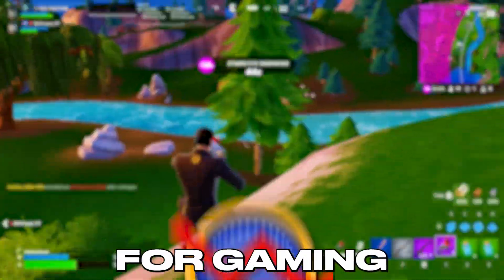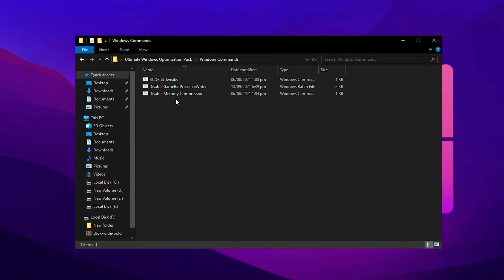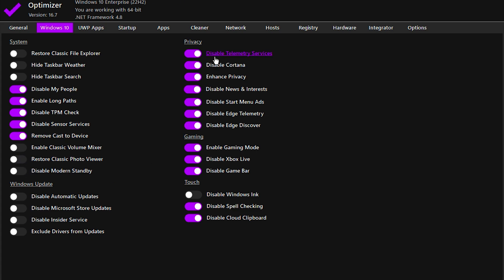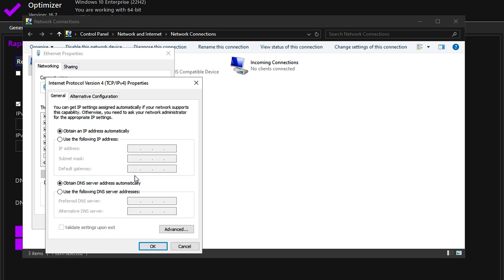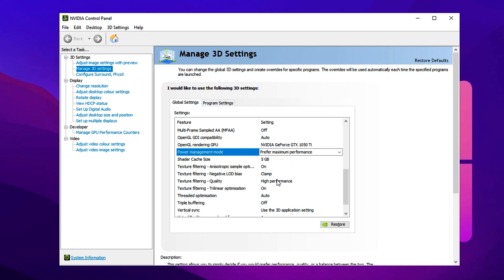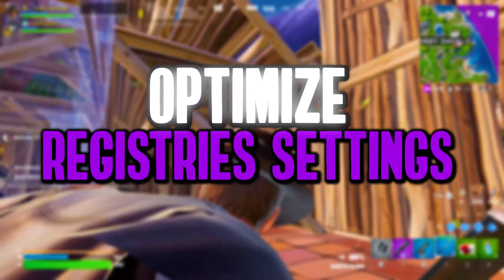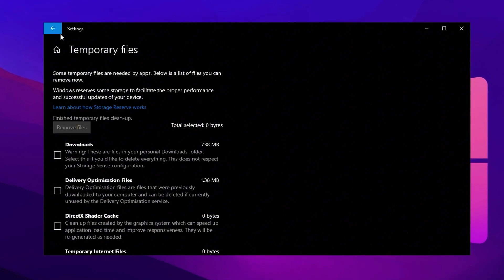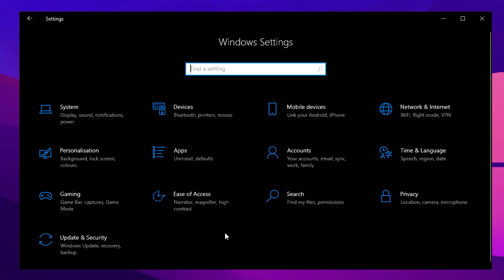I Unlocked a 10x Faster Windows Performance in 2025! (Full Optimization Guide)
Is your Windows PC running slow? In this ultimate 2025 Windows optimization guide, I’ll show you how to boost your system’s speed by 10X, reduce lag, and enhance overall performance with powerful tweaks and optimizations! 🖥️💨

Video Chapters:
0:39 – Adjust Virtual Memory for Better Performance
2:18 – Reduce System Load with File Packing
8:44 – Optimize Power Plan for Speed & Efficiency
10:02 – Boost GPU Performance with Optimized Settings
10:47 – Disable Unnecessary Background Services
12:58 – Fix Windows Errors for a Smoother Experience
13:58 – Optimize Windows with Registry Tweaks
15:27 – Improve Latency by Disabling HPET
16:25 – Fine-Tune Windows for Maximum Performance